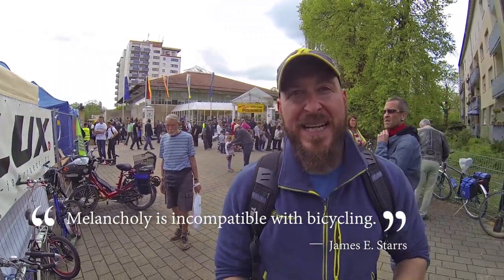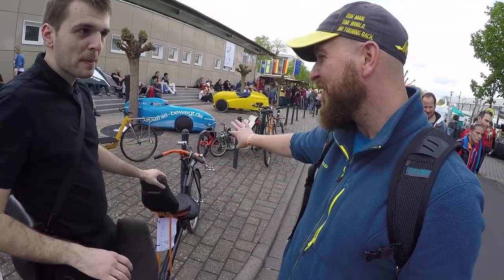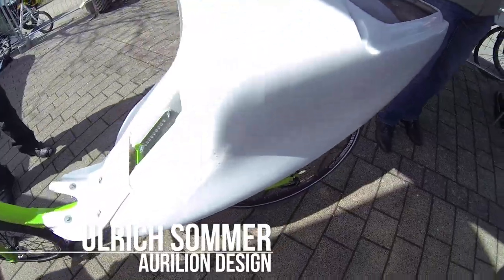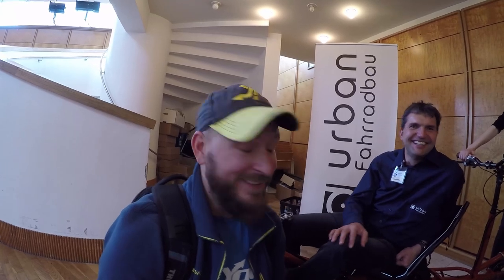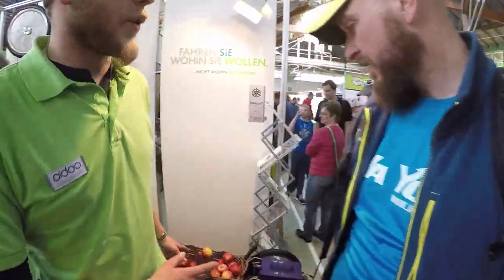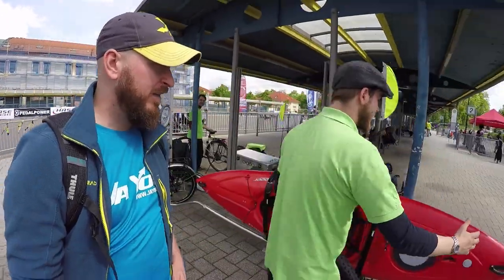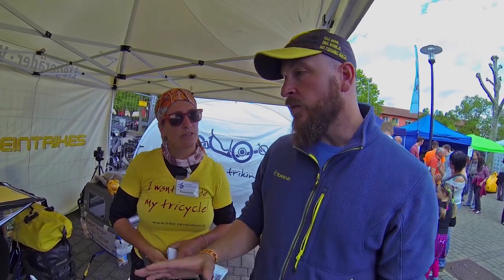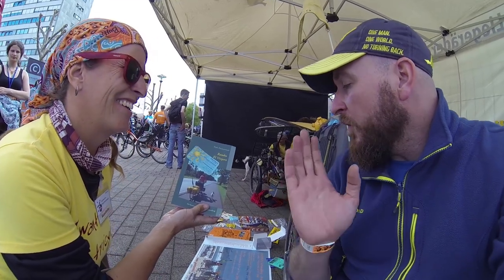The SPEZI Cycle Show | JaYoe Travelogues | Chapter 34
I had to go to Germany to get my new bike frame to replace the one involved in the accident.  While I was there, I visited the SPEZI bike show in Germersheim.

The SPEZI show is dedicated to showing off the newest and most interesting cycles.  But its not about common bicycles, this show is all about the SPECIAL cycles.  Recumbents, quads, velomobiles, and assorted oddities fill this show every year.

Needless to say I had a great time!

While I was there I was able to chat with some fellow world travellers and adventurers, and visit some of the pioneers in the special cycle industry.

THE BUSINESSES I VISITED:

VELOMOBILE: The company that makes and designs awesome velomobiles.
BENT LV: Yuri, the guy that let me ride his bike, is part of Bent Lv… a cool community centered around unique cycles.
BICICAPACE:  This company makes some really cool bikes…. With capacity!
TRIDENT TRIKES: An American trike company that makes a suitcase folding trike!
AURILION DESIGN:  Looking to design the best, fastest and most comfortable bicycle in the world.
HP VELOTECHNIK:  One bad ass recumbent company.  Producing trikes and recumbent bikes.
URBAN FAHRRADBAU: Alex, the owner of this unique company produces tandem trike/upright combos.
VELTOP:  a company that is designed around keeping you dry, cool and not cooked.  Designing tops for bikes, scooters, and recumbent trikes!
AIDOO:  a truly amazing cycle trailer company.

THE TRAVELLERS I VISITED:
MATTHIAS RAMSEL and the KITE TRIKE TOUR: Matt is currently in Mongolia letting the wind propel him and his trike via a kite!  Awesome!  Check him out… and keep him in mind… he is going places… literally!

PAOLA and IGEL:  Paola and Igel have been friend with me since I started putting the JaYoe World Tour trip together.  We met on FACEBOOK and have become fast friends.  They have adventurous spirit that has led them to adventures and cycling and riding in trikes throughout the world.  If you want to help them out, buyt their book!

All the points in this video are mapped out on the JaYoe Map page, so if you are interested to go exploring yourself… you will know where to go.

The JaYoe Travelogues follow Matt as he rides his trike from China to USA.  Thru 100 countries he ventures, seeing, doing and meeting along the way.

If you are interested in getting the recumbent trike I use, do not hesitate to click on this

If you are interested in following my journey around the world, visit my the following links...

If you like the music in this video you can find the links to it below!

The majority of this video was recorded with the Feiyu G4 gimbal with a Go Pro Hero 4.